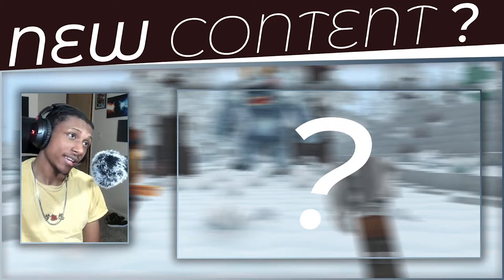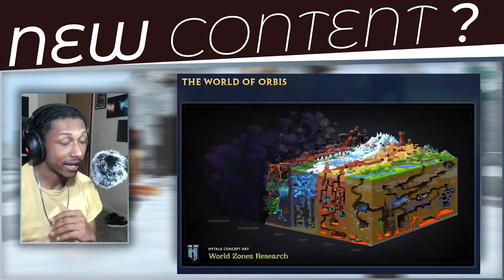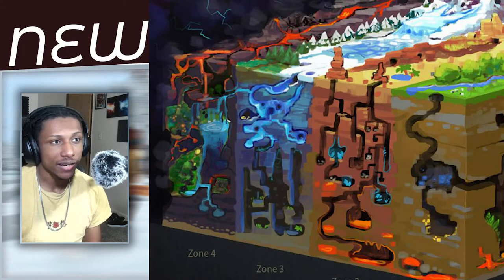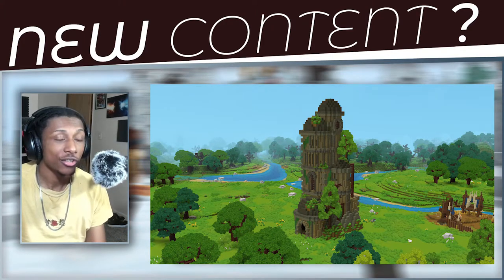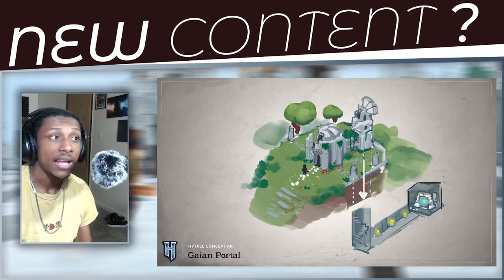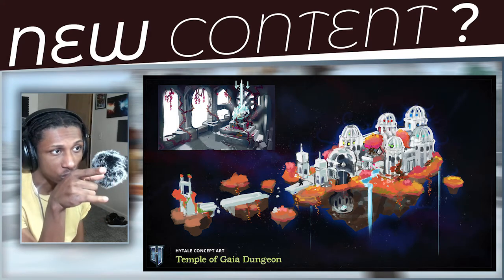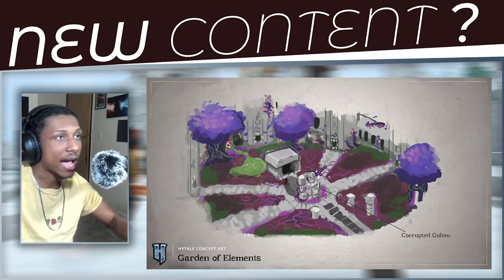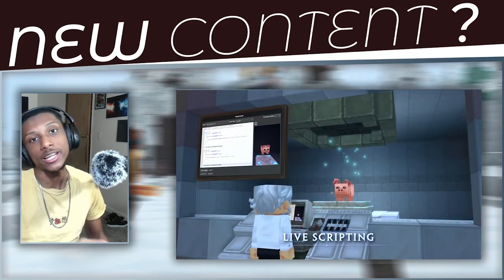Why Hytales' World Generation Is AMAZING 🛡️Hytale🌾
🌾Click 4 Cookie 🌾
𝙎𝙤𝙘𝙞𝙖𝙡𝙨 bellow🛡️

📎📎𝙏𝘼𝙂𝙎 (𝙄𝙂𝙉𝙊𝙍𝙀)🧷🧷
Hytale
Hytale Gameplay
Hytale Walkthrough
Hytale News
Hytale Inventory
Hytale Crafting
Hytale Gui